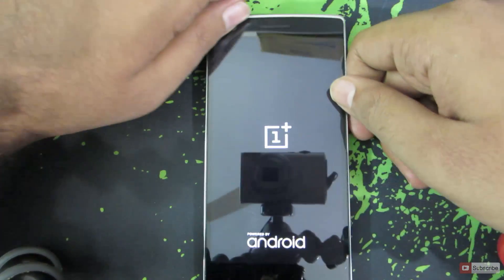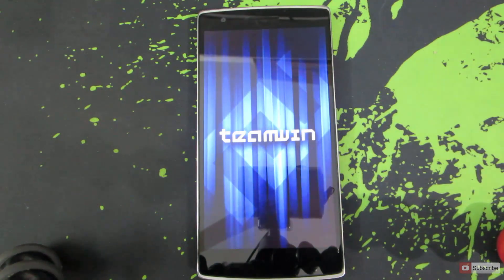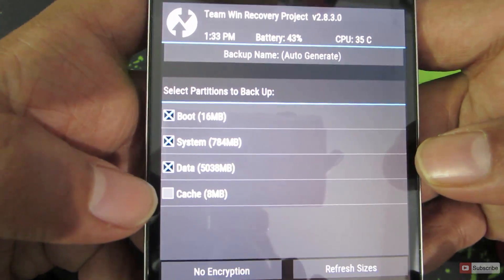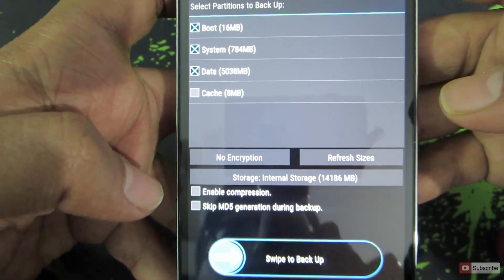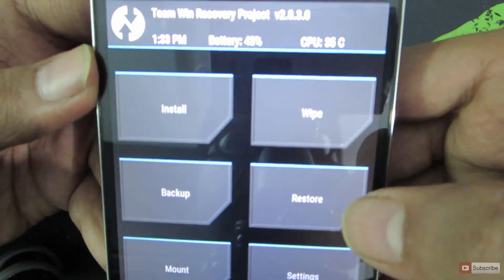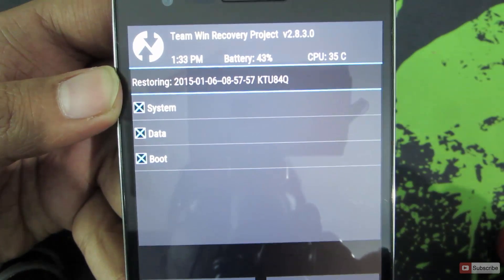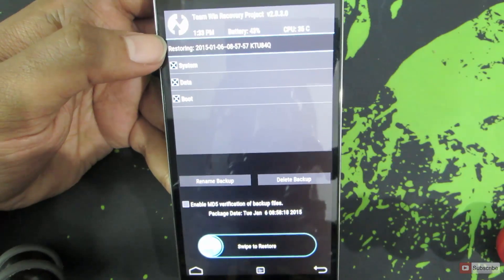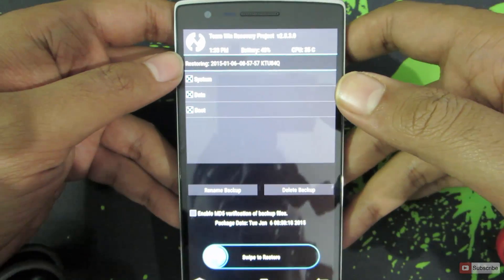How to Backup and Restore OS on OnePlus One Mobile